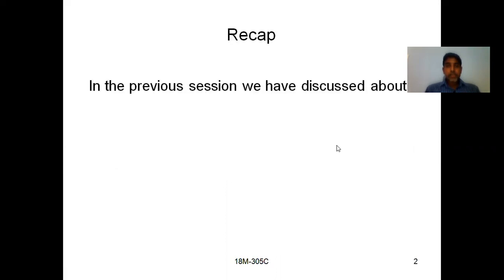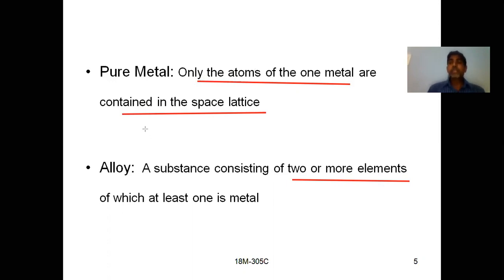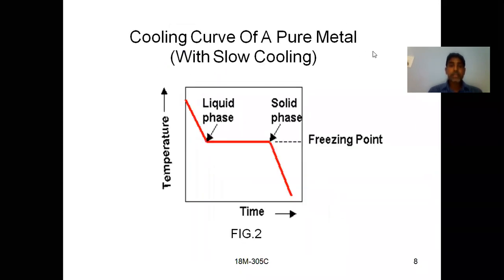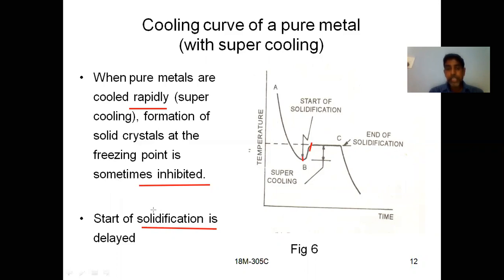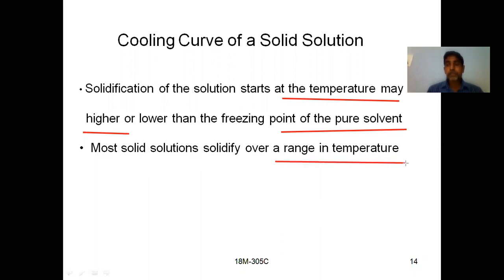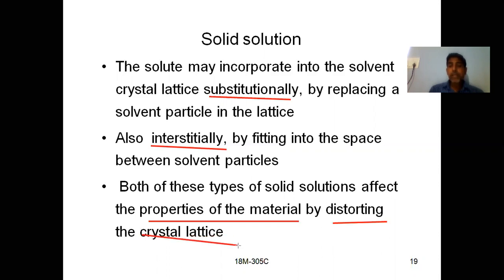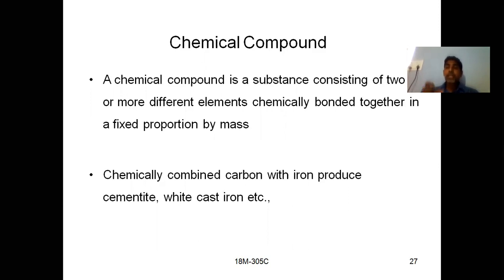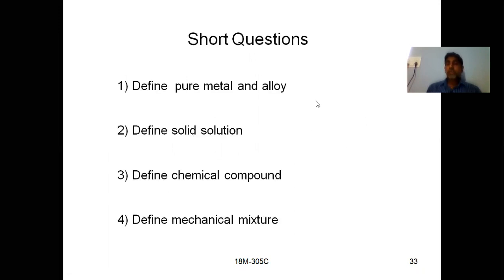Engineering Materials(session-24)Cooling curves - Types of solid solutions - Mechanical Mixture etc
Hello Friends...
Here,
We defined Pure metal and Alloy
Cooling Curves for pure metal
a. With slow cooling
b. Super/Rapid cooling
Cooling curves for Solid solution
Types of solid solutions
1.Substitutional Solid solution
2.Interstitial Solid Solution
Mechanical Mixture with example
Chemical Compound with example